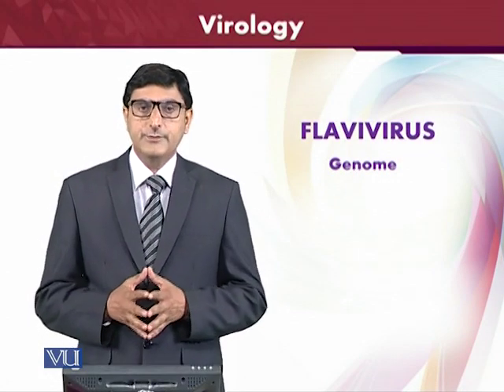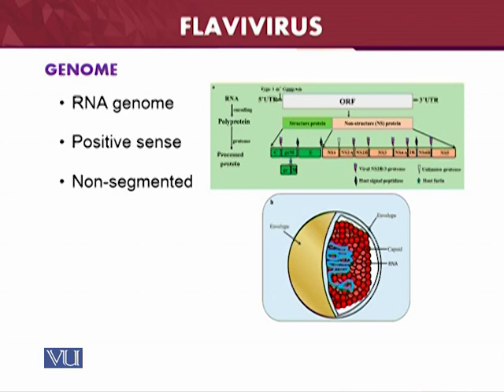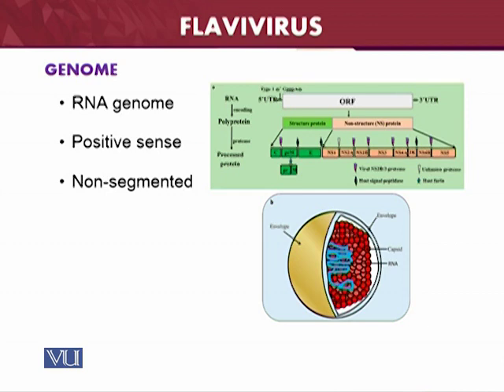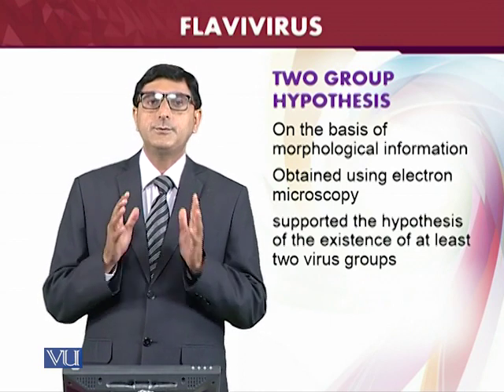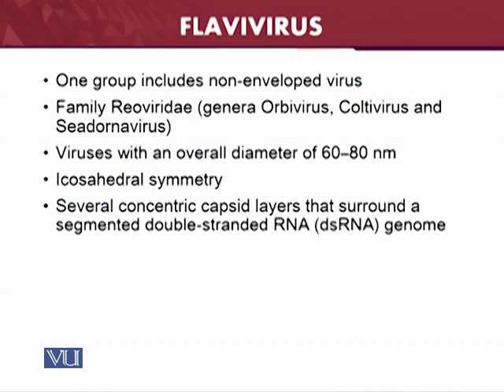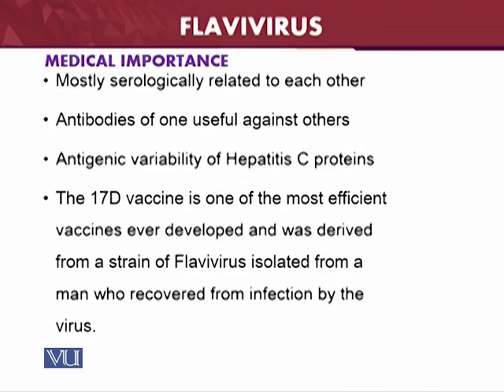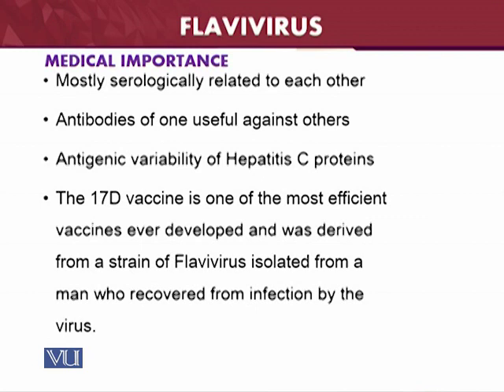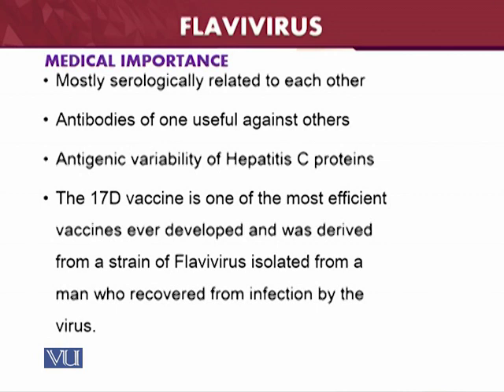BT601_Topic069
BT601 – Virology